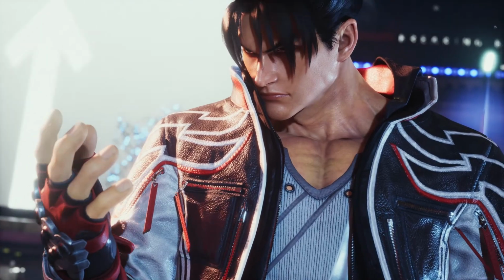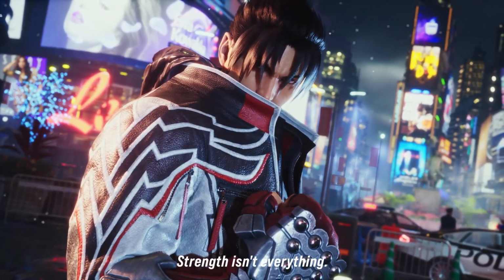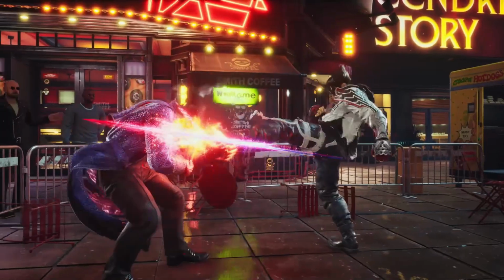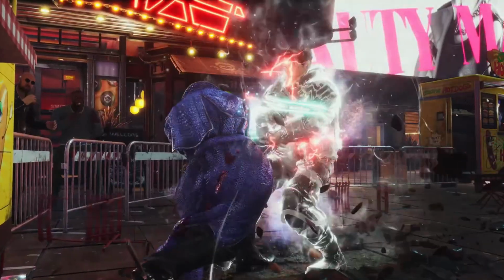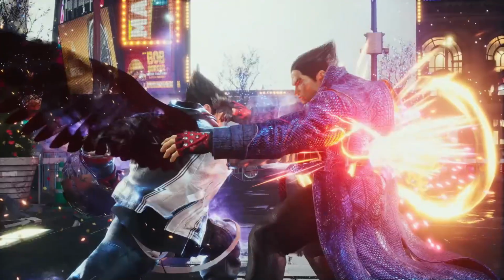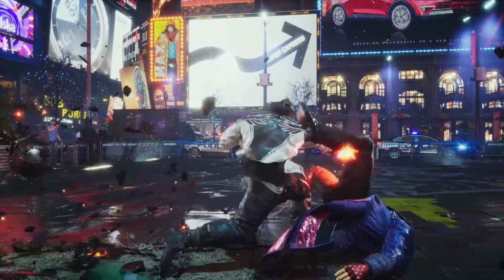Jin Trailer Breakdown! Like Father, Like Son - Tekken 8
We have been blessed with another Tekken 8 trailer today this time covering Jin Kazama! Jin like his father Kazuya seems to have inherited some extra traits this time around, as Jin has some chunks of the Devil Jin moveset it would seem! So lets dig into this trailer and give it a full breakdown!